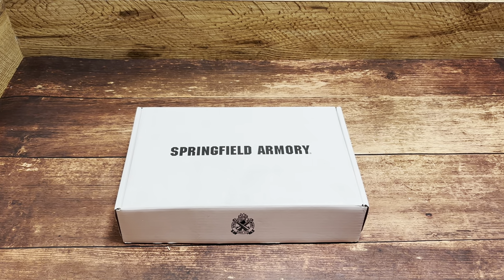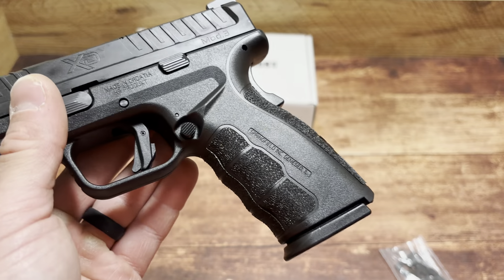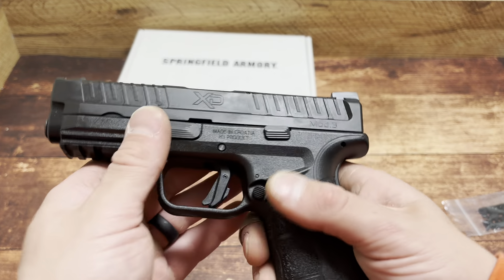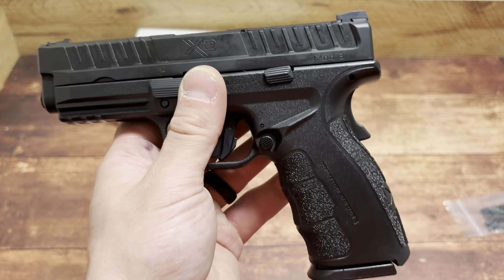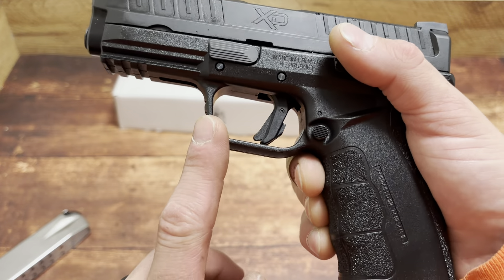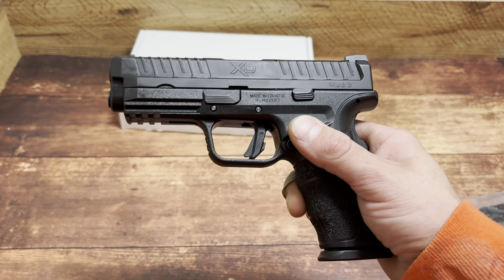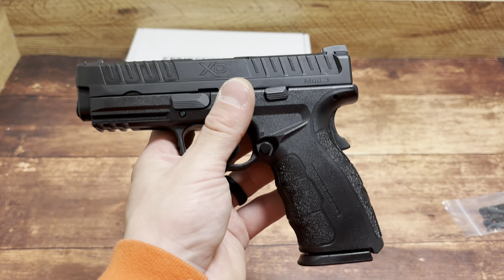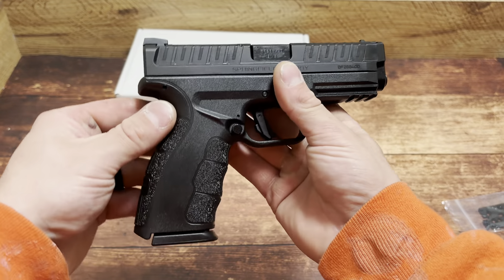A Springfield In Glocktober? Springfield Armory XD Mod 3